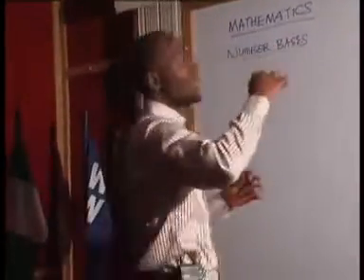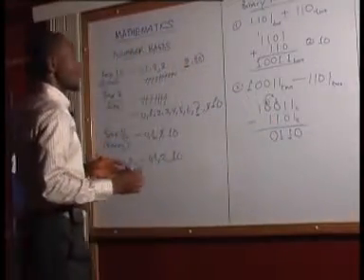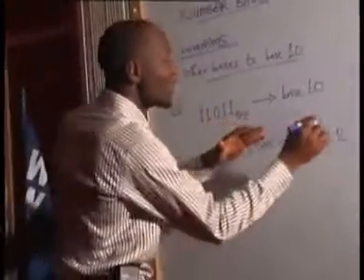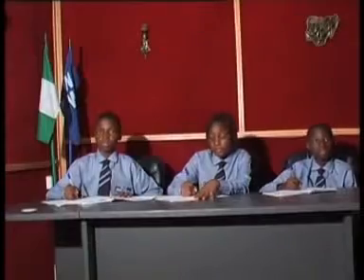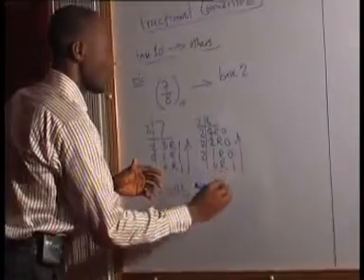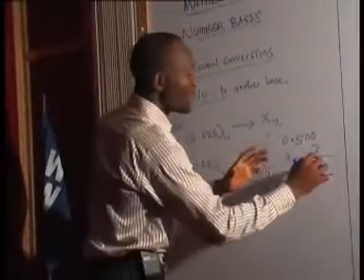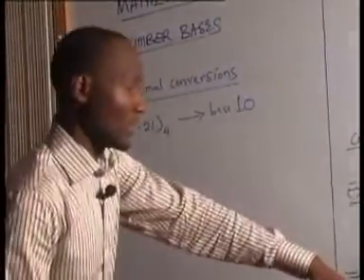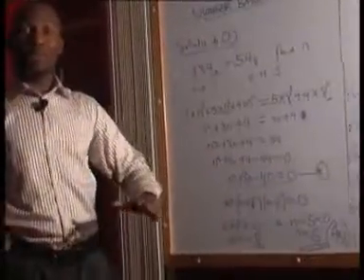mathematics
it is part1 there is part 2